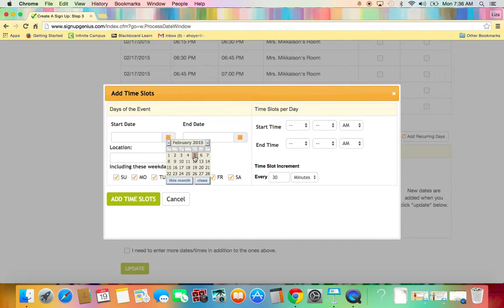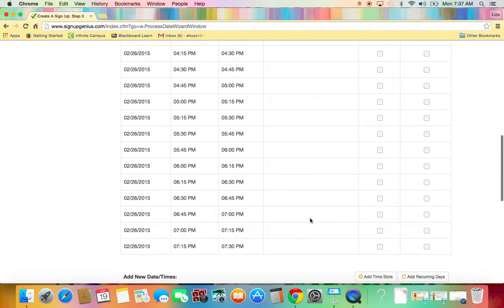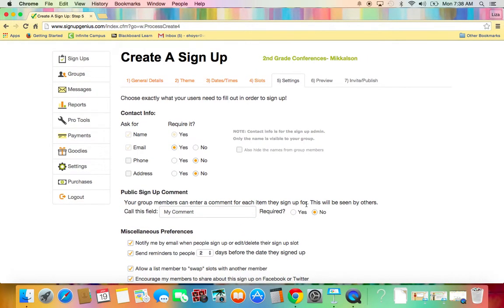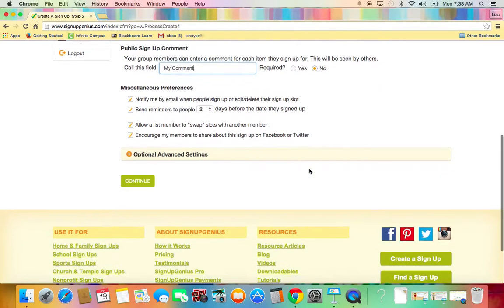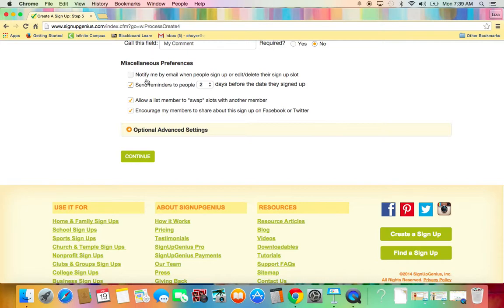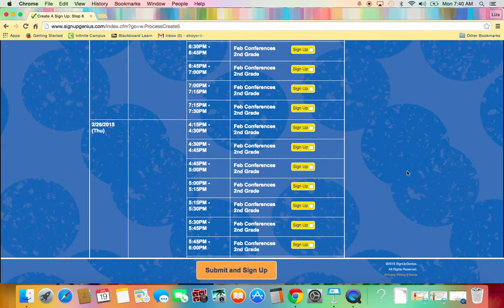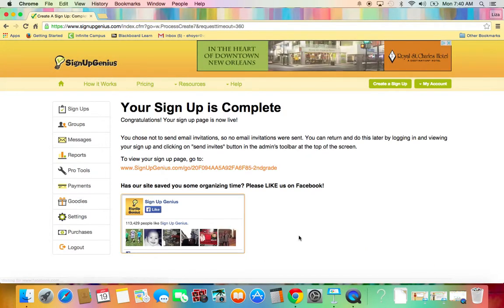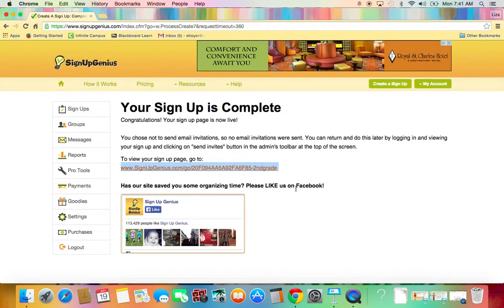Sign Up Genius Part 2